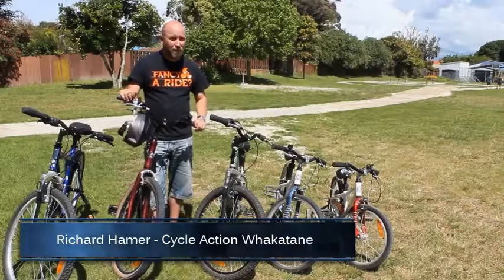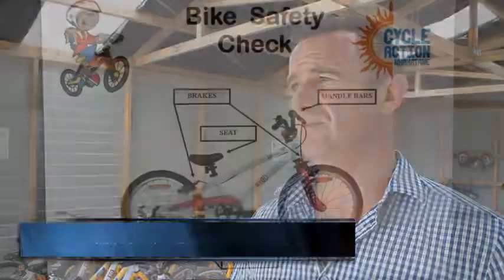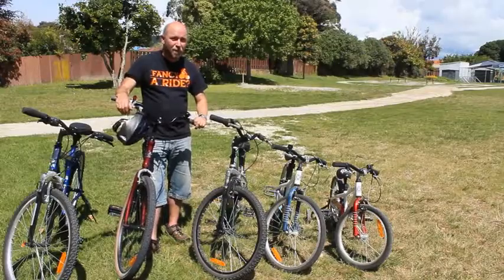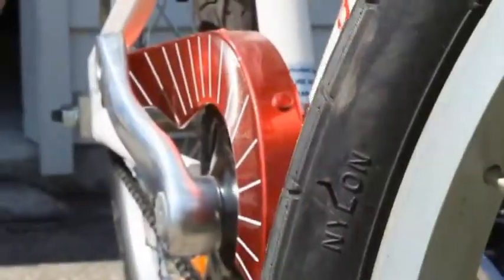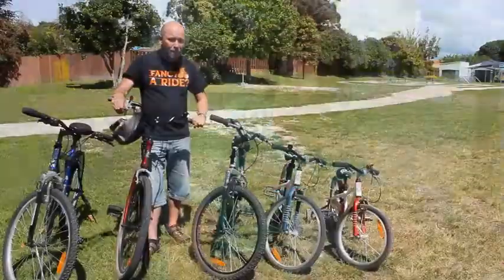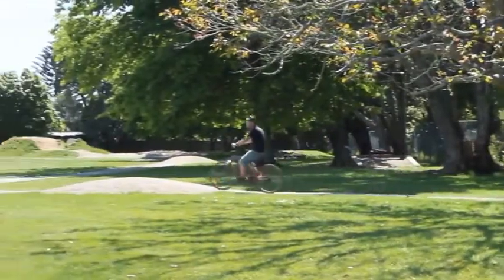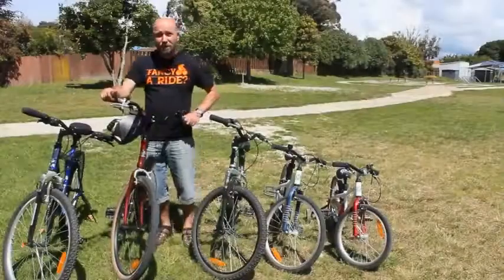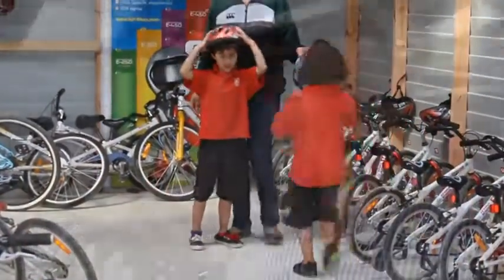Recommended bikes for Bikes in Schools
A run through of different bikes recommended for the Bikes in Schools programme.